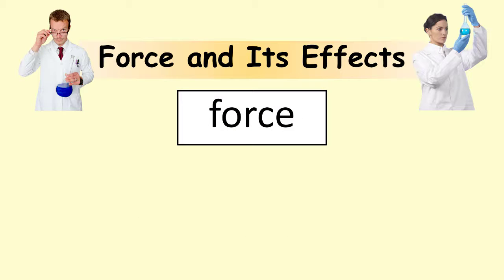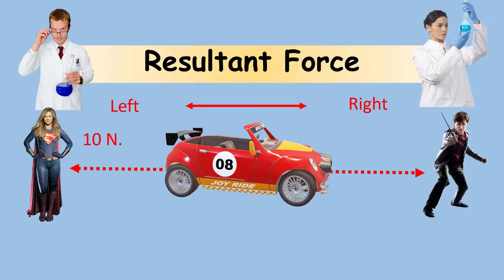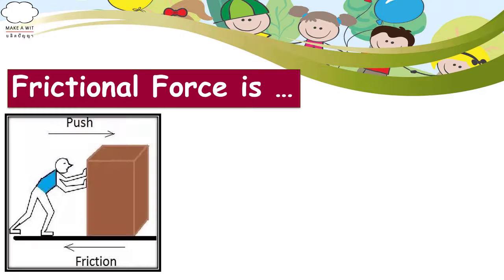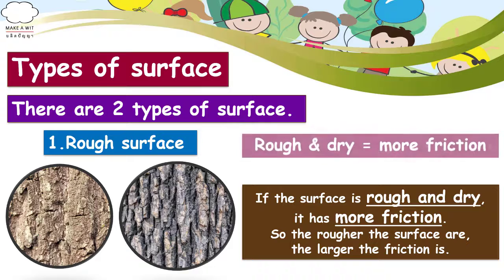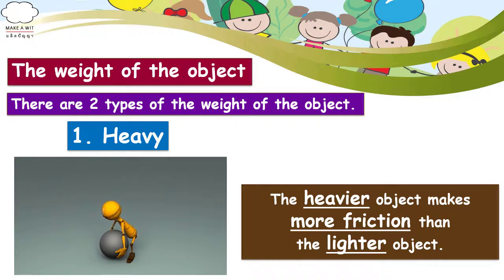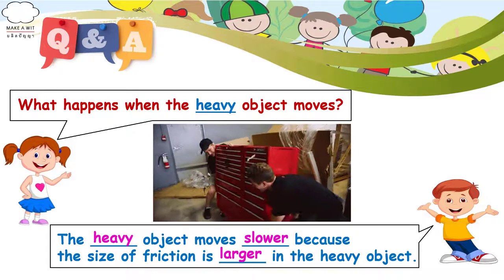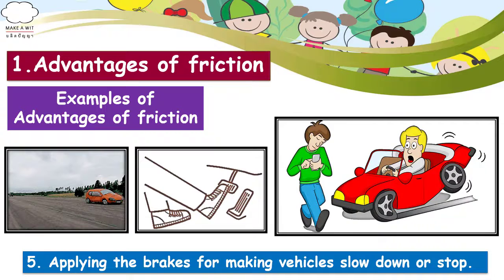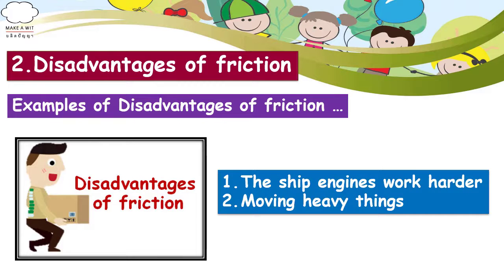P.5 IEP Revision Unit 4 Force and Its Effects by Teacher Ady Mairephithak Udonthani